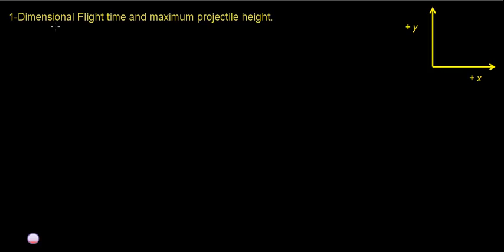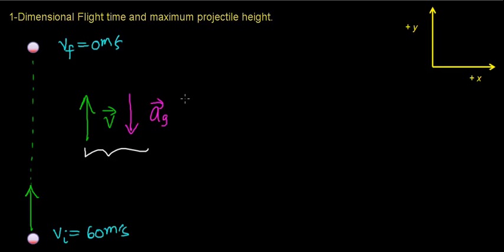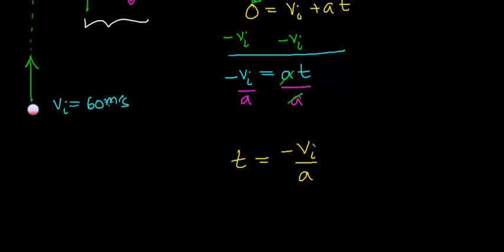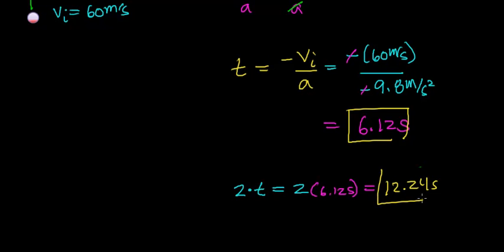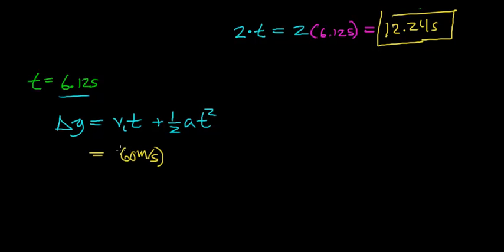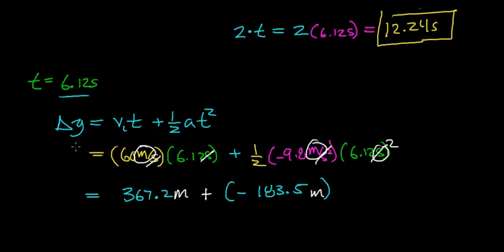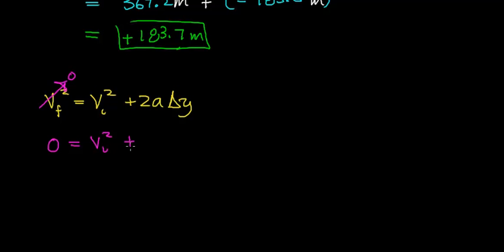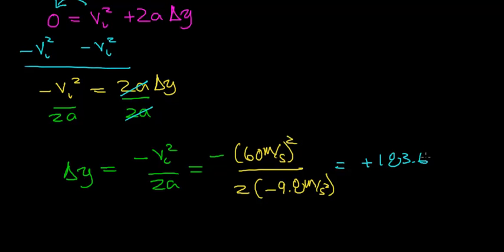One Dimensional Flight Time and Max Height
One dimensional example of how to find the flight time of a projectile and the maximum height the projectile reaches.